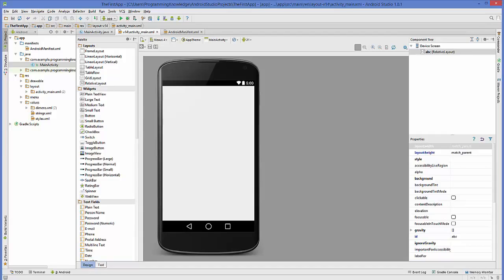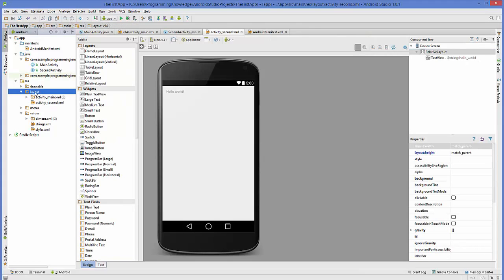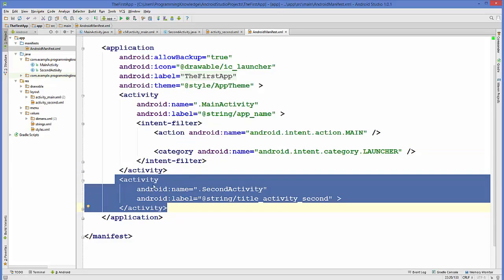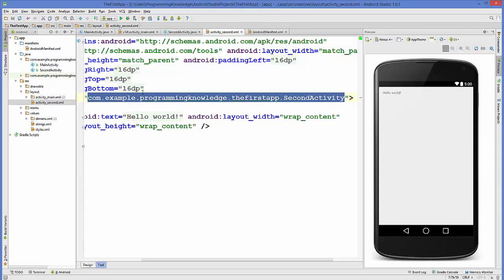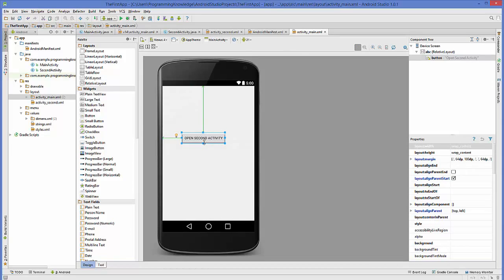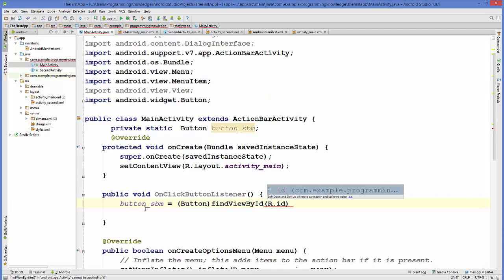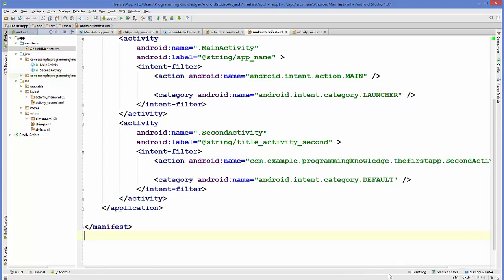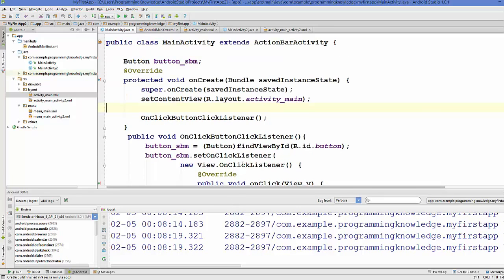Android Tutorial for Beginners 13 # How to Start New Activity On Button Click via Intent